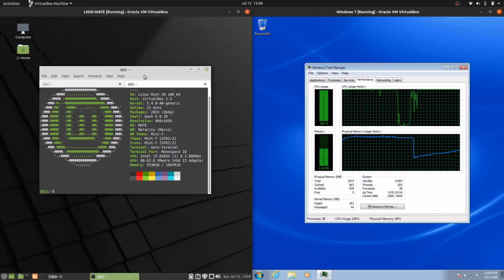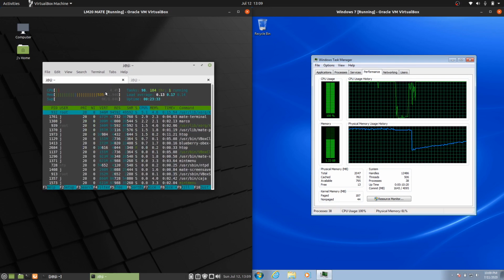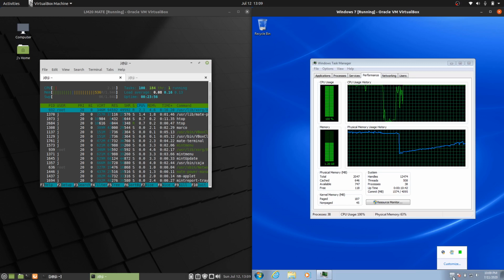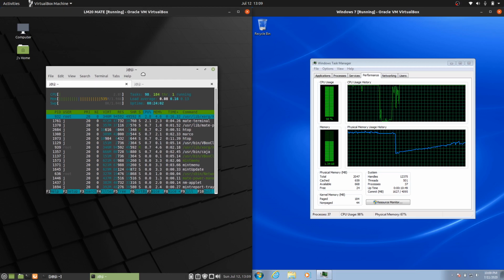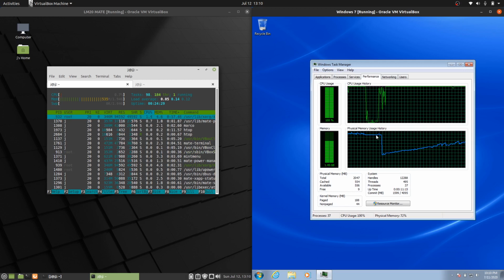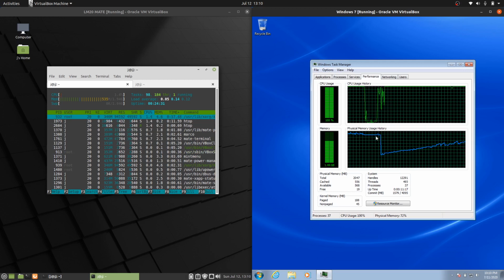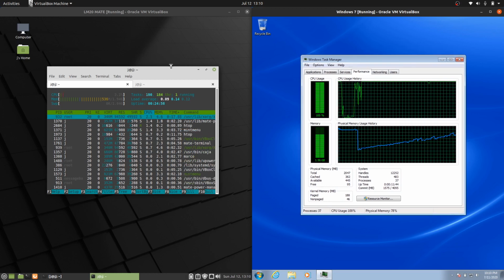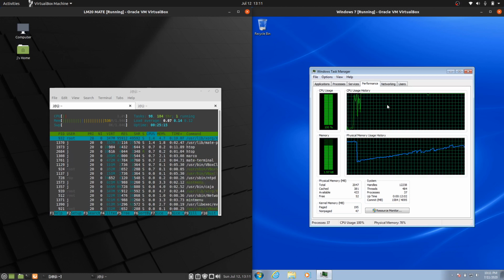Linux Mint 20 vs Windows 7: Hardware usage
oh yes indeedy!